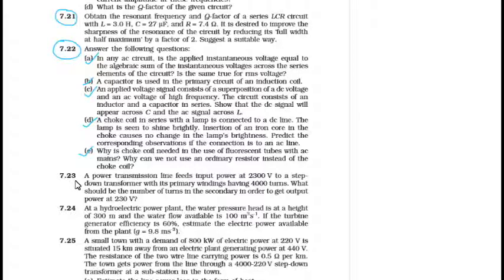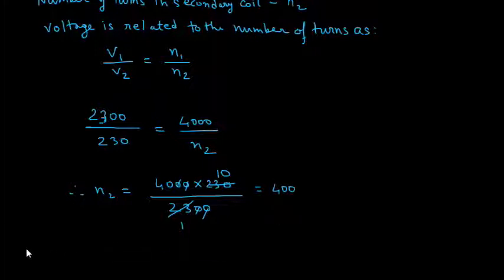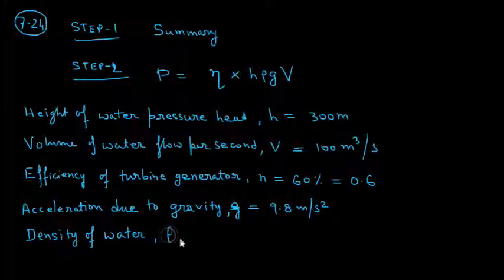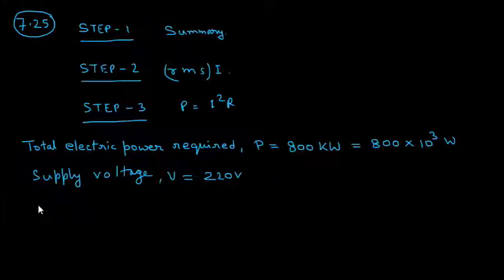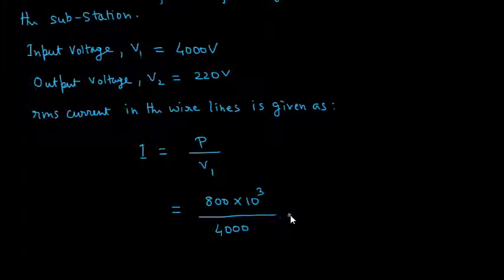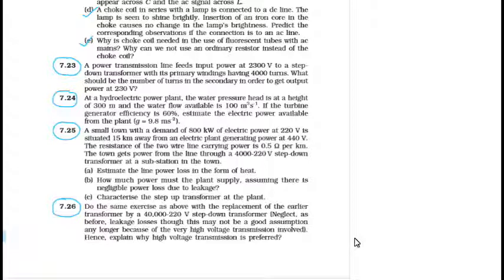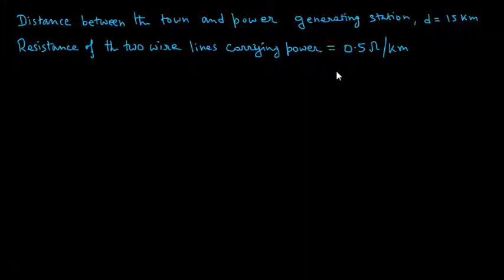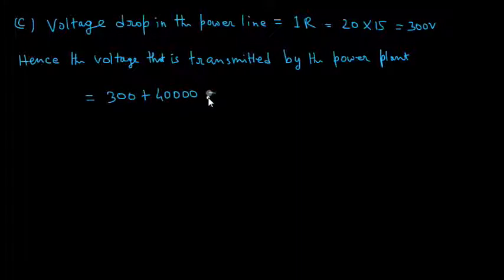alternating current class 12 | class 12 physics alternating current ncert solution - 10